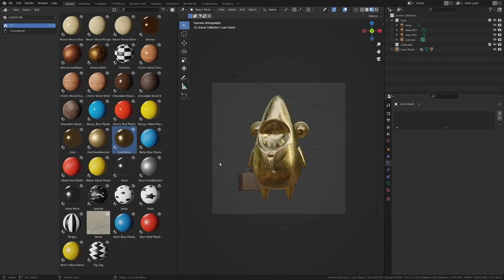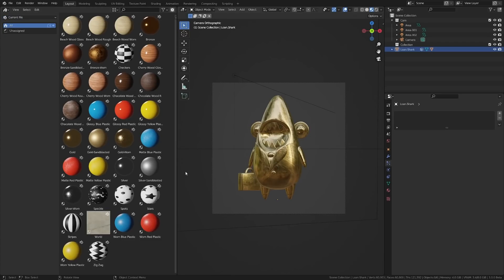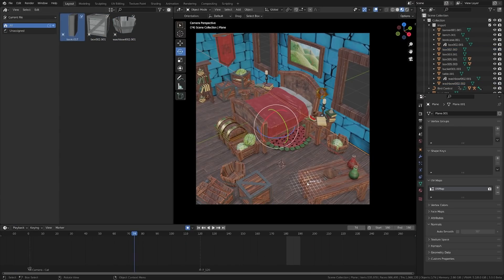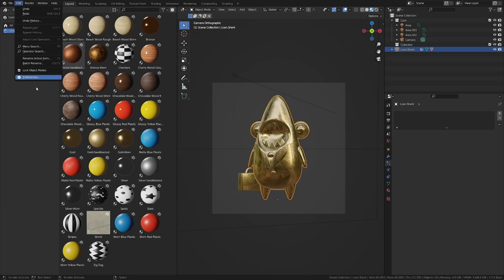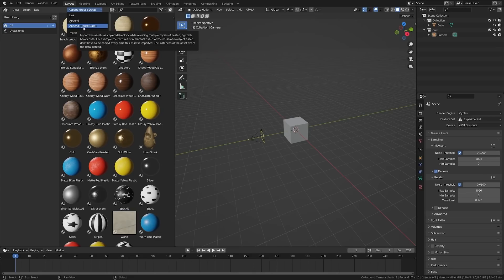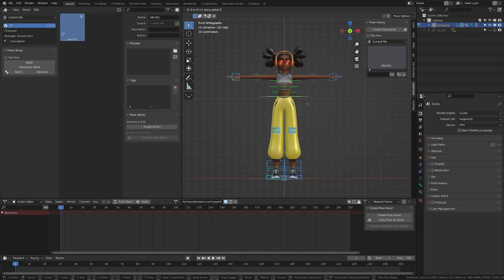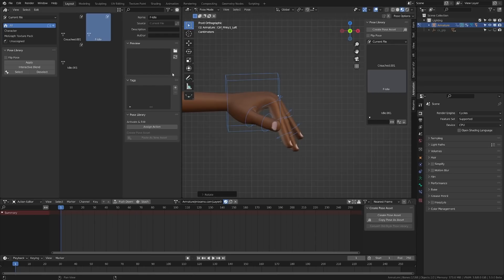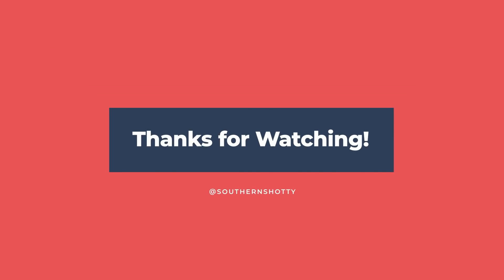Blender 3.0 Pose Library and Asset Browser are INCREDIBLE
New Customers Exclusive – Get a Free 128gb Flash drive and 128gb MicroSD Card at Micro Center